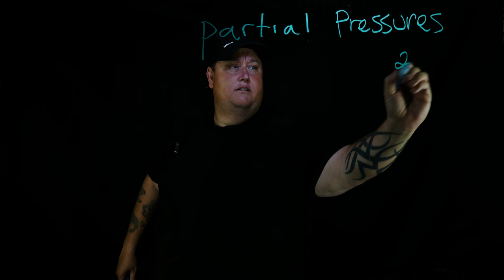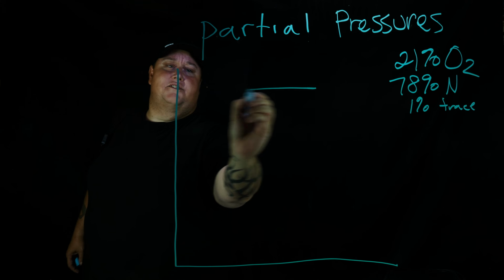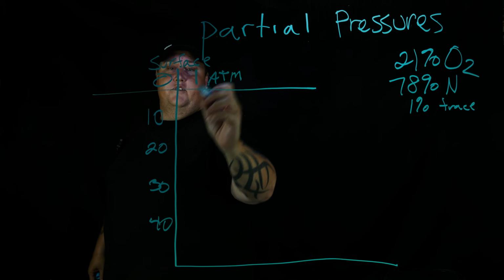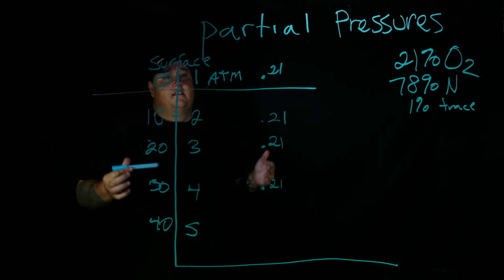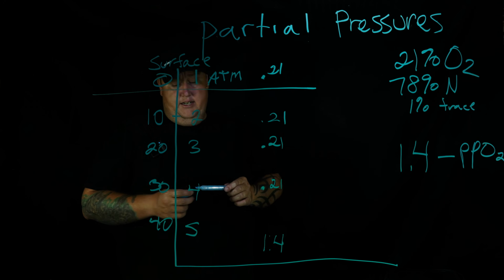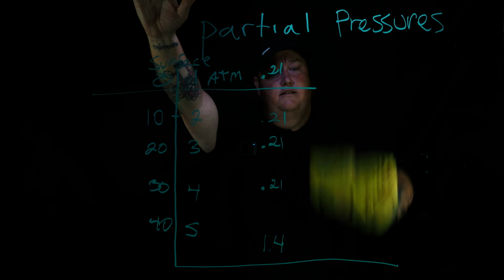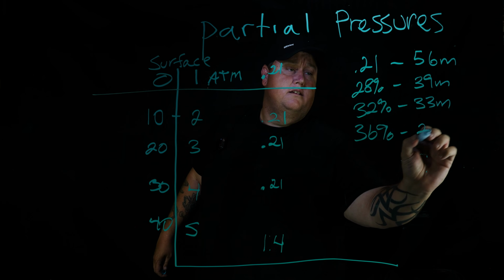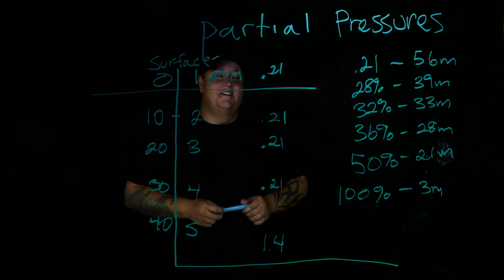What are PARTIAL PRESSURES? (SCUBA DIVERS NEED TO KNOW)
Let's talk about partial pressures, in relation to scuba divers

Want to learn everything you need to know about SCUBA diving to become an accomplished diver? CLICK -